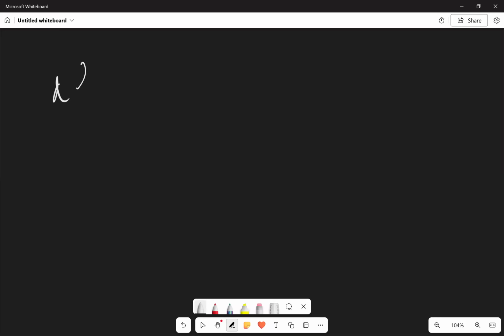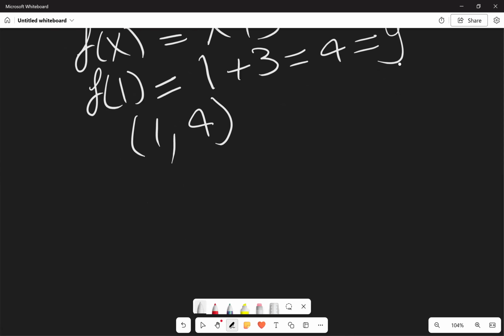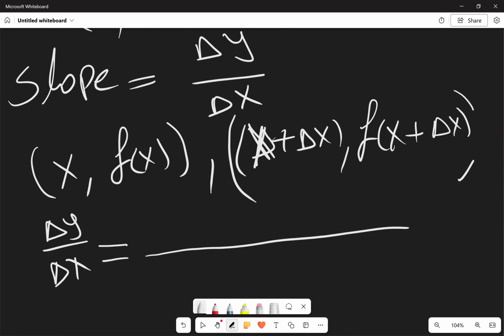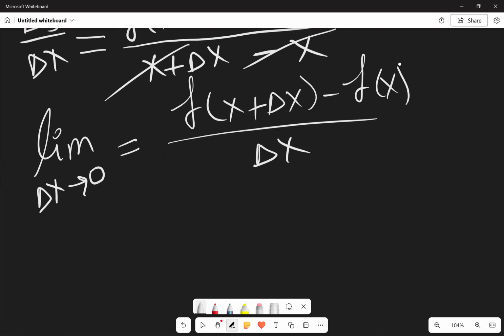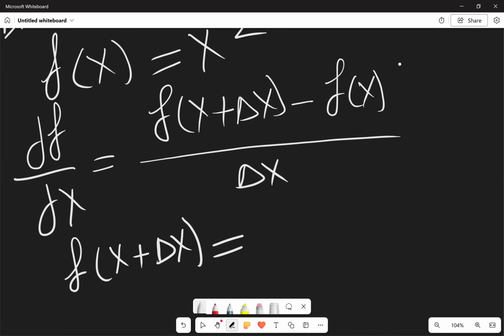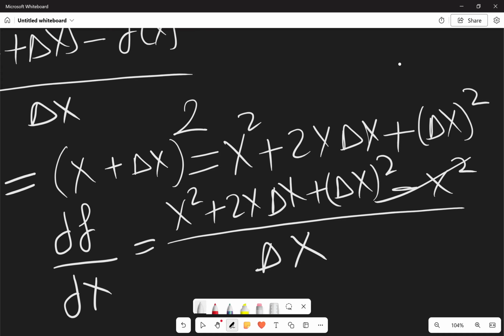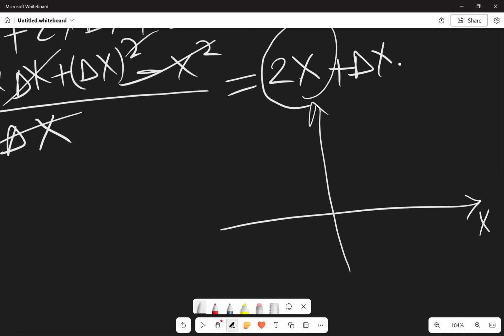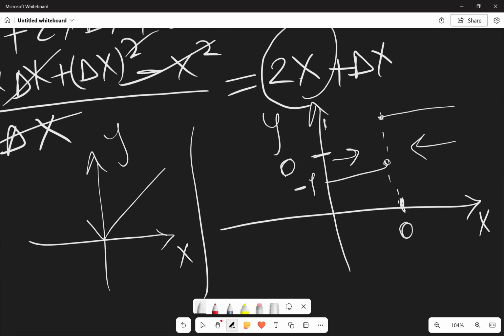What is a function and what is a derivative?